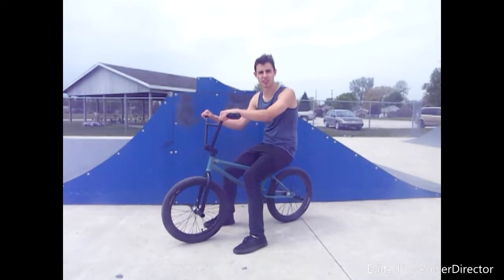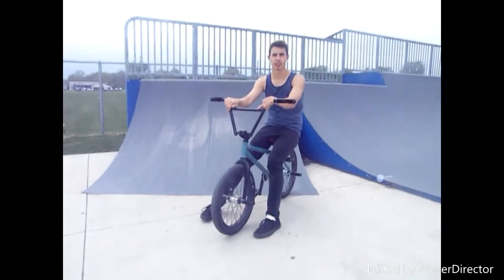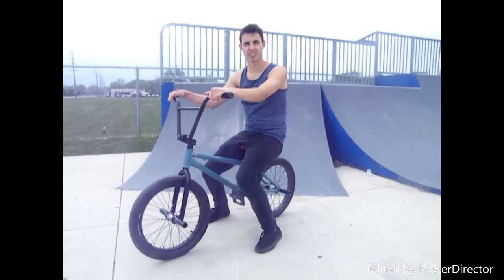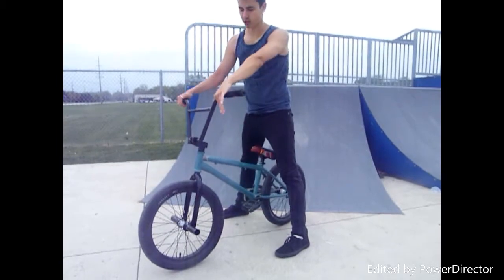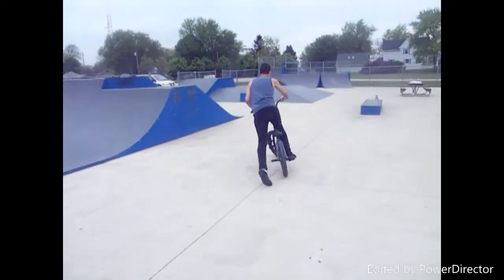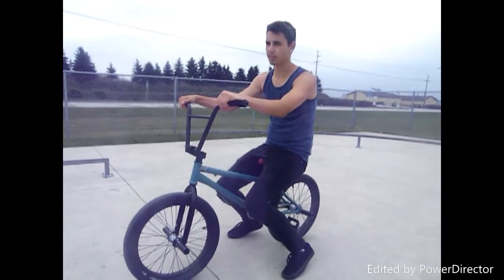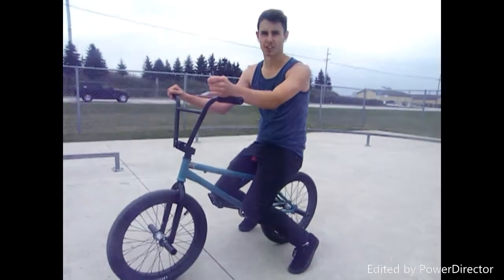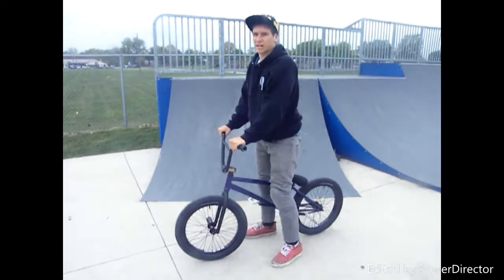HOW TO FAKIE on a BMX bike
The toxic crew decided that we are now going to film at least 2 "how to" videos every week to help you guys progress as fast as possible. so subscribe to make sure you don't miss anything!